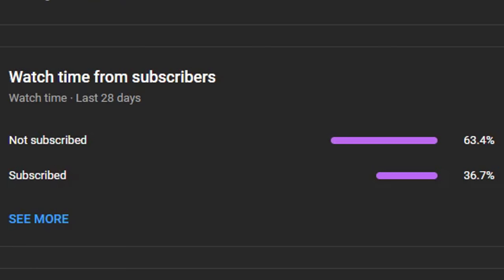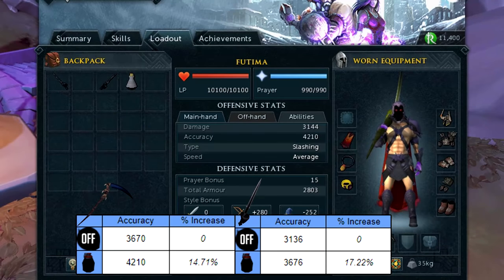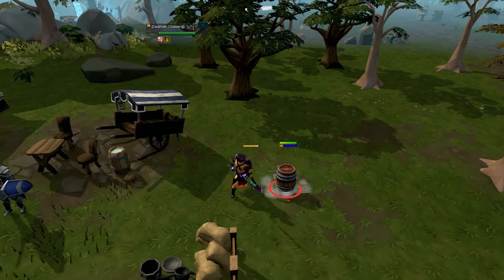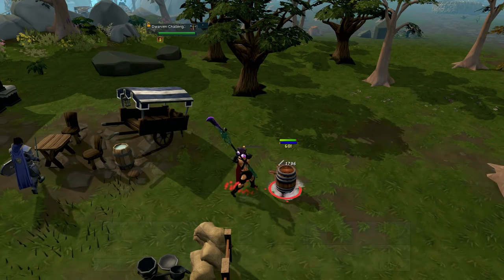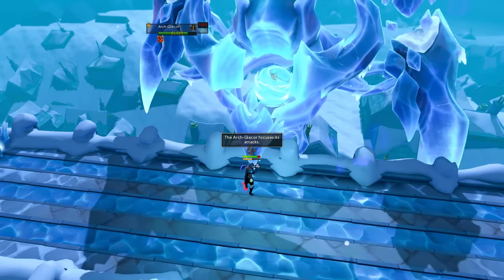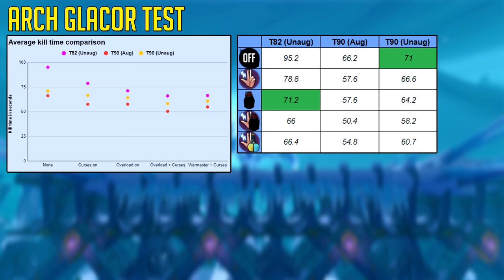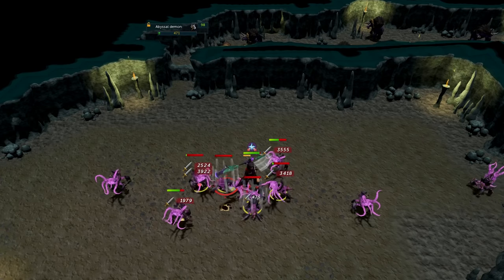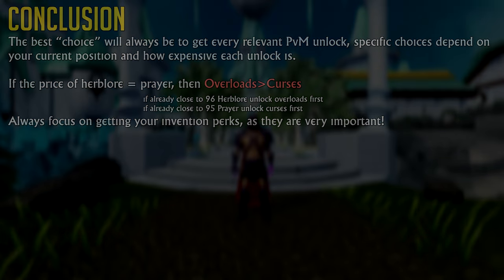How much do Overloads & Curses REALLY matter?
0:00 Intro
0:17 Subscribe
0:26 Differences in Overloads & Curses
2:05 Dwarven Barrel test
2:30 Dwarven barrel results
3:54 Arch Glacor test
4:36 Arch glacor results
7:06 Average kill time comparison
8:20 Slayer
8:50 Conclusion
10:40 Members